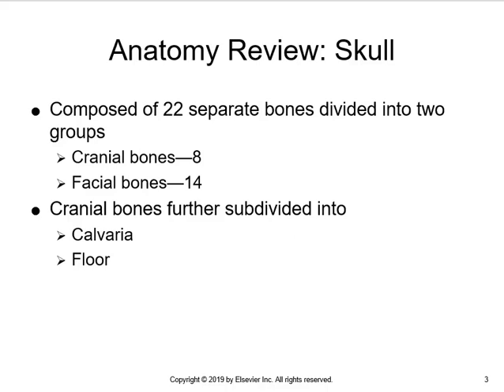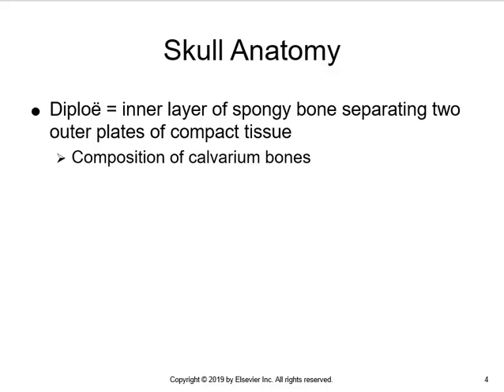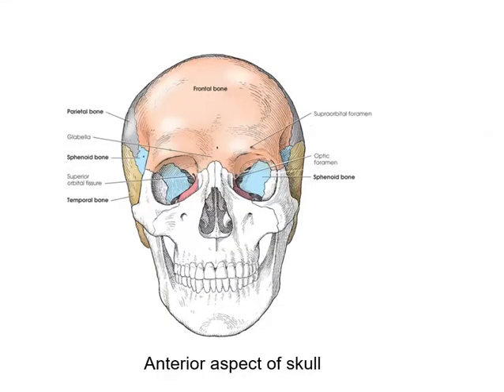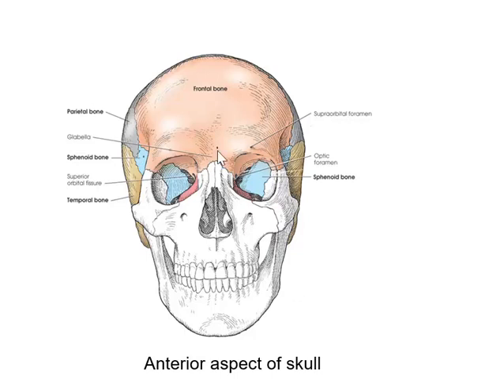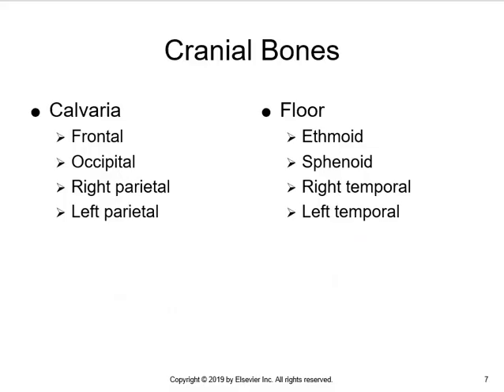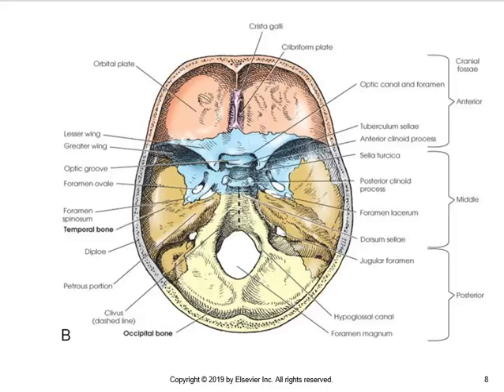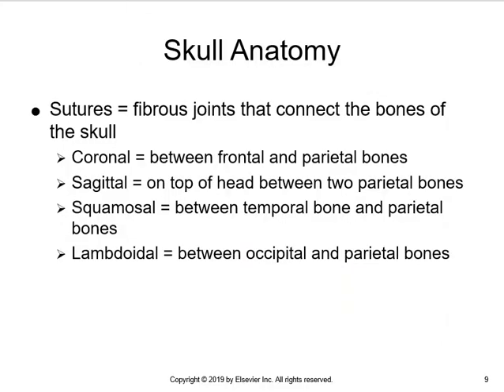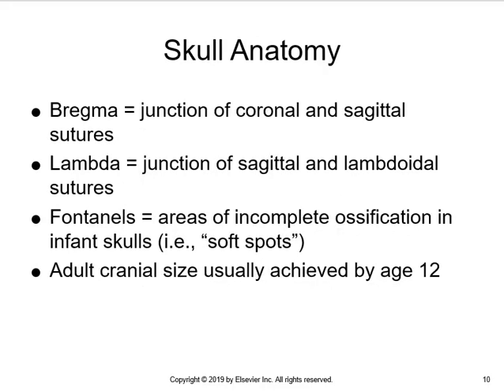Anatomy of the Cranium Part 1